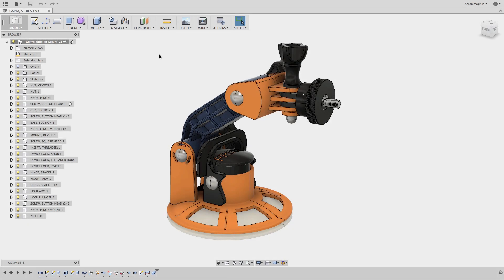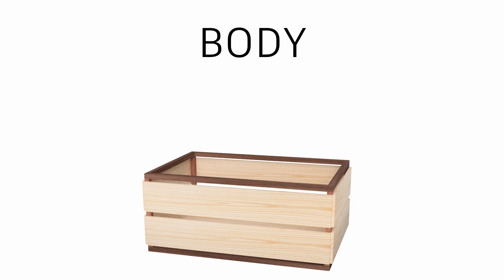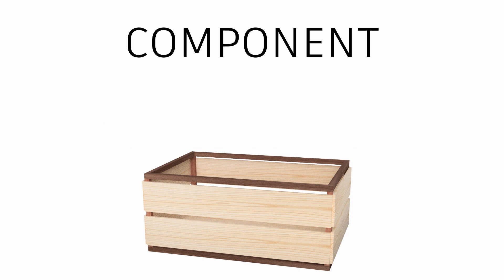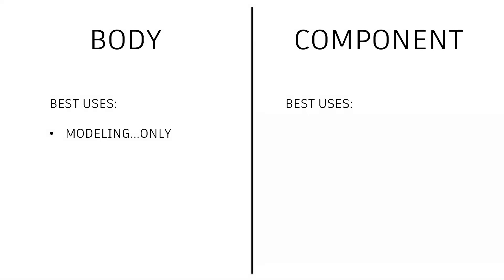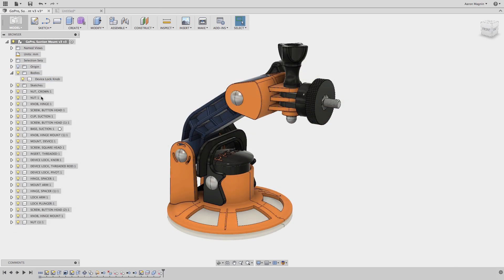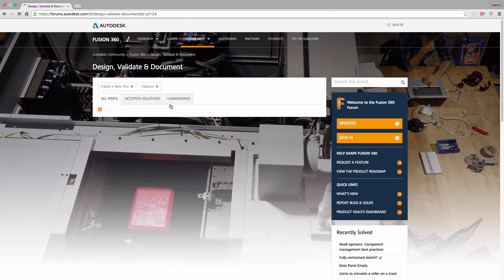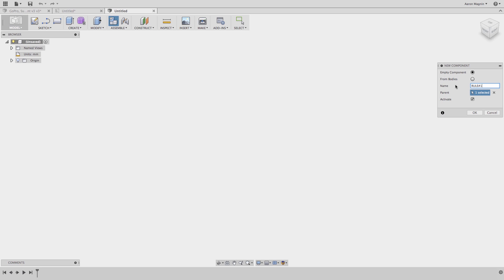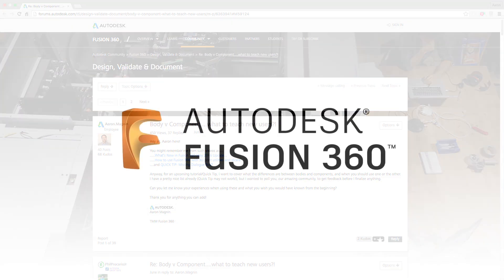Autodesk Fusion 360 | Quick Tip: Body vs. Component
In this Autodesk Fusion 360 quick tip video, we are going to cover the difference between a body and a component in Fusion 360. The goal for this Fusion 360 quick tip video is to cover the most common questions and scenarios related to bodies and components.

A body is a container for a continuous 3D shape. For instance, if we make some simple geometry, we will have a body. But then if we go and get sections out of it, we now have many, many bodies. A component, however, is a container for bodies, sketches, construction objects, decals, and even other components. At its root, the distinction has to do with the structure, but it also with how the structures interact and how the structures are used. Bodies have relationships with other bodies inside a single component, and components have relationships with other components inside of a design. Bodies are best used as modeling tools only. Components can be thought of as parts assemblies, sub-assemblies, and so on. Some other important differences to know: Bodies will not show up in your parts lists. Also, patterned bodies will act independently from their parent. Components will have the opposite effect. Bodies and components can be moved to and from different components.

Rule number one: Autodesk Fusion 360 users often find themselves in trouble when they build their models up from the top level, then convert the resulting bodies into components at the end. Instead, we recommend always, always, ALWAYS start a new component and activate it. This will ensure the appropriate structure is maintained and should be helpful if/when you need to reuse components and another design. Rule number two: Always name your components!